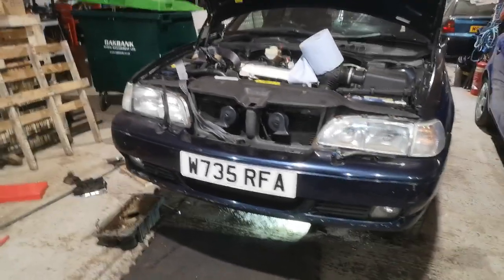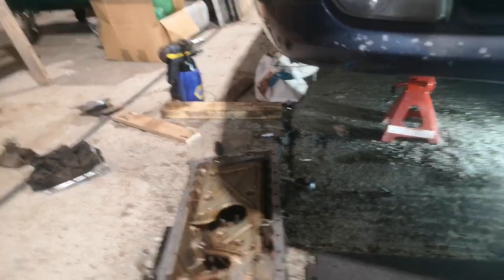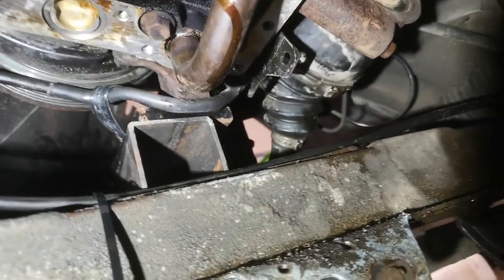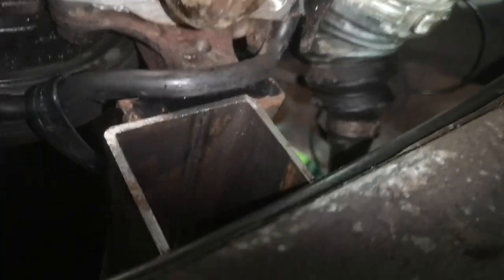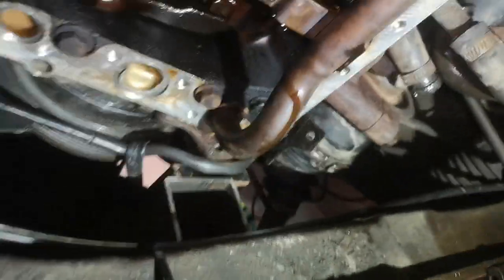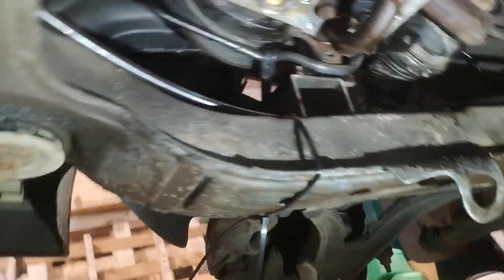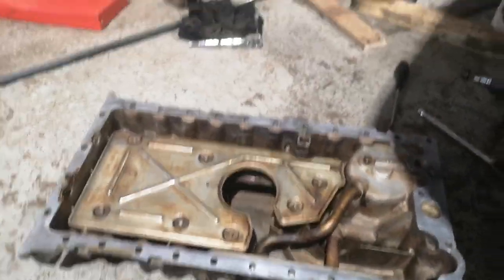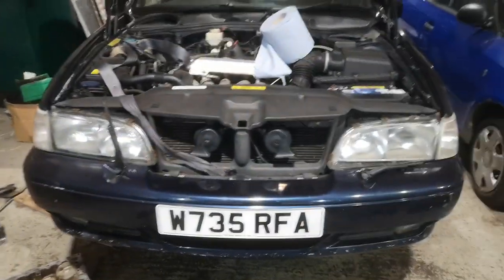Volvo 850, V, C, /S70 oil pan "easy" instalation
A look at how I made life easier for reinstalling the oil pan on my Volvo V70 2.4 5 cylinder